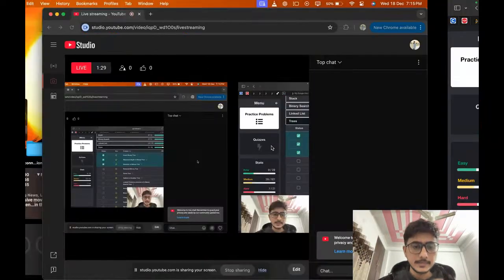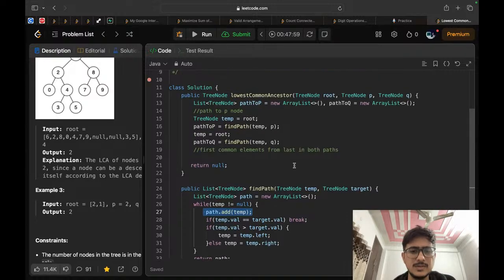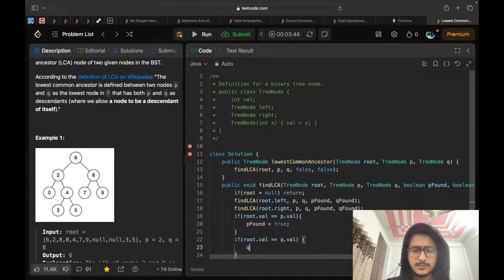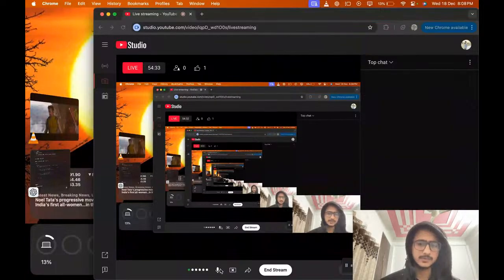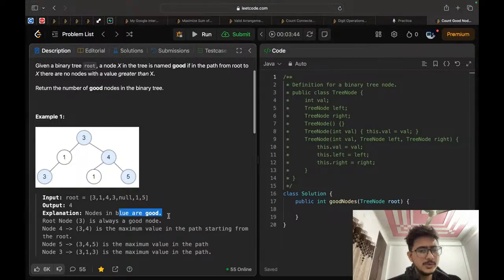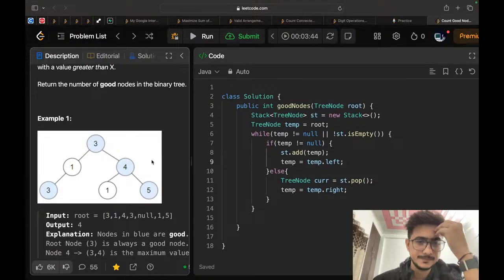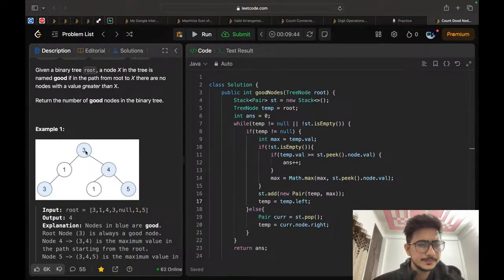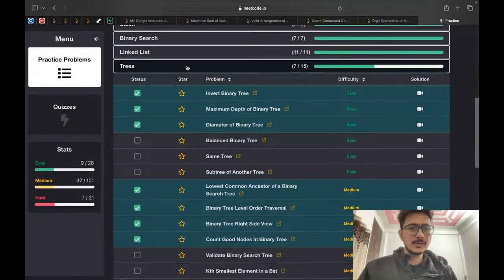Day 18/100 of cracking the DSA round | Trees